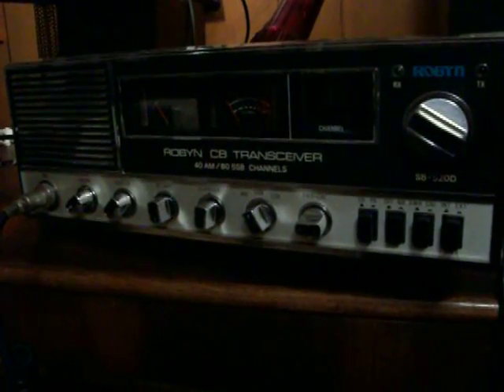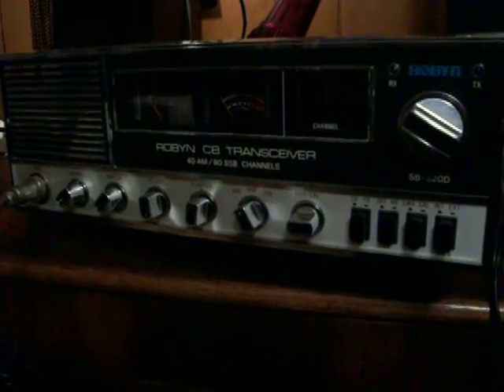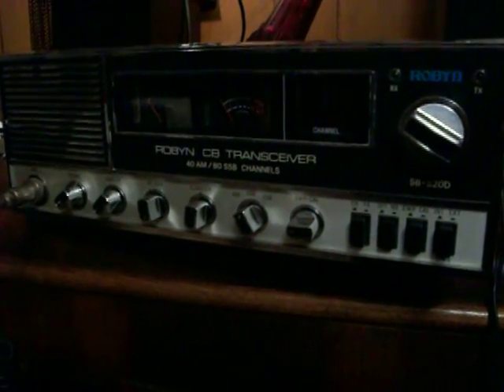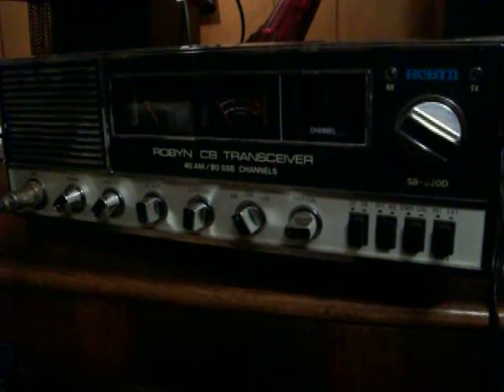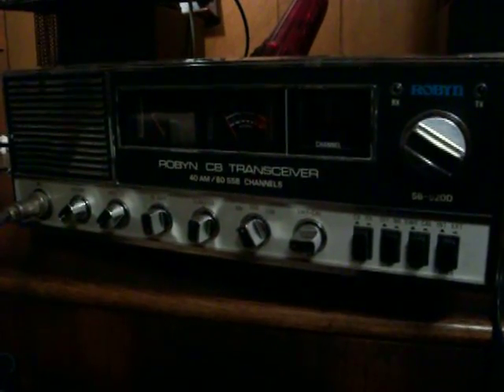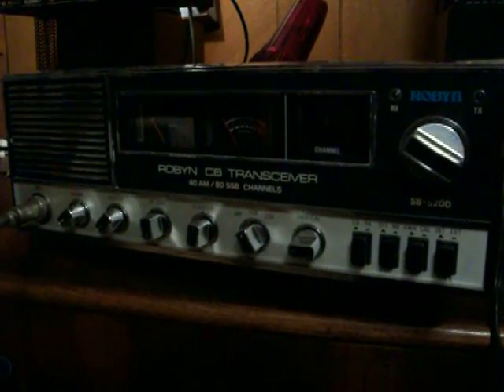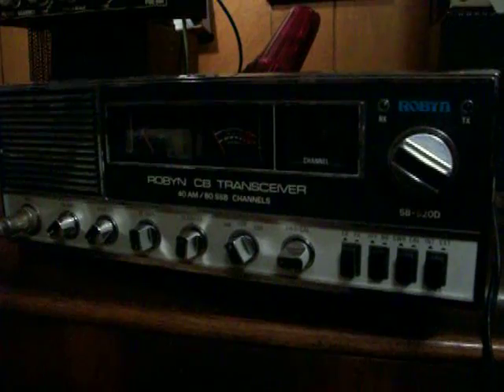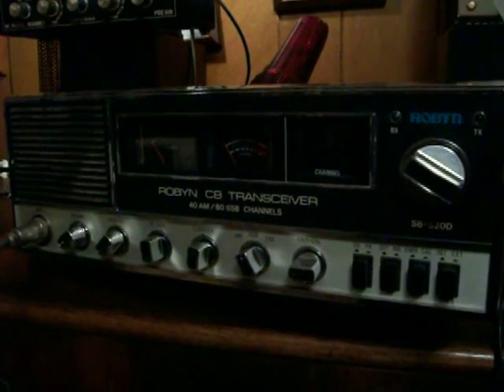New Robyn 520D Overview and problems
One thing I should mention, I do have USB output but no LSB out put. I replaced the C179 with an electrolytic but no change. The radio receives good in all modes and has AM and USB output but no LSB output. If anyone knows something in particular I can check, please let me know. Thanks!